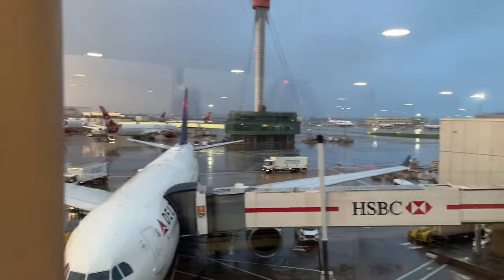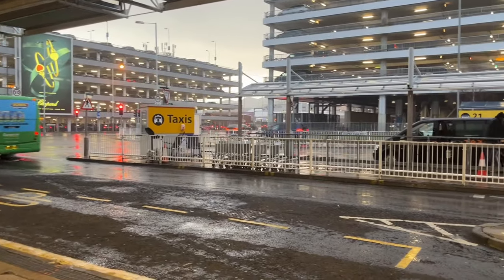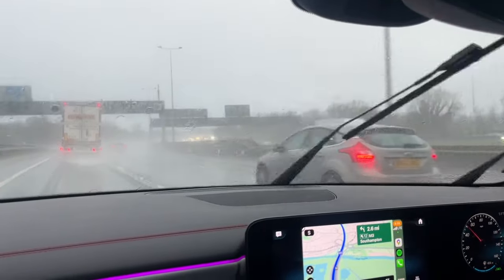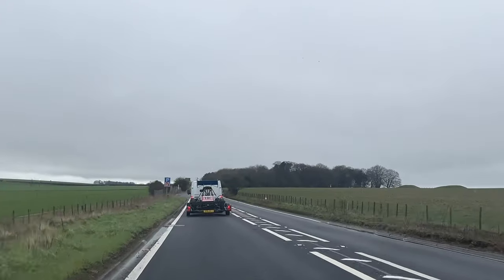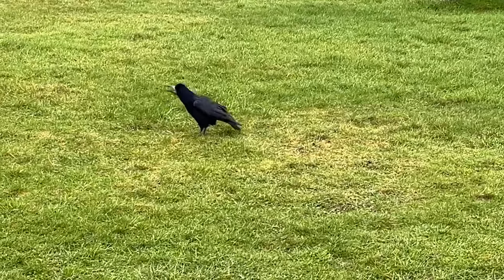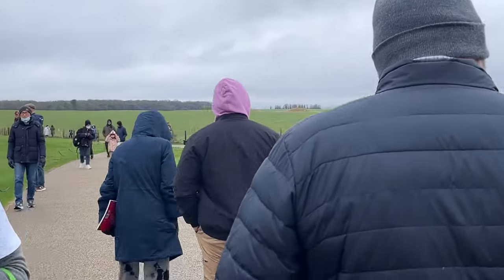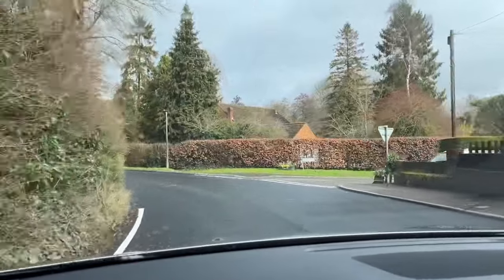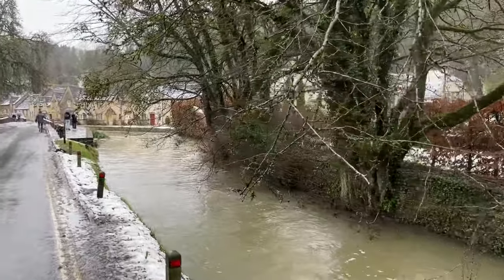Explore Stonehenge & Castle Combe with us on a cold & rainy day!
Cold and rain can’t keep us away! Unpredictable weather is the price you pay for traveling during the less crowded shoulder seasons. Our kids decided to spend their spring break with us in England so we had no choice but to go in March. Come along as we navigate driving in our tiny rental car and see the countryside. This video is part 1 of day 1 when we went  to Stonehenge and the Cotswolds. Keep following to see where else we go during our 8 days in England!!